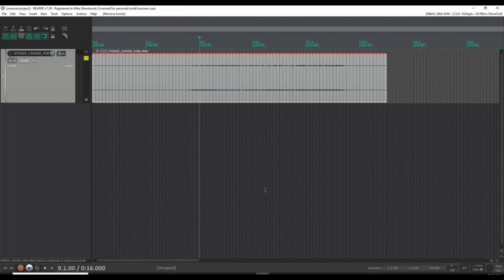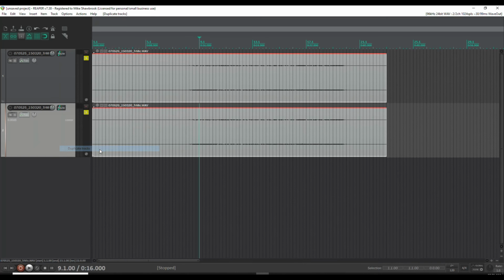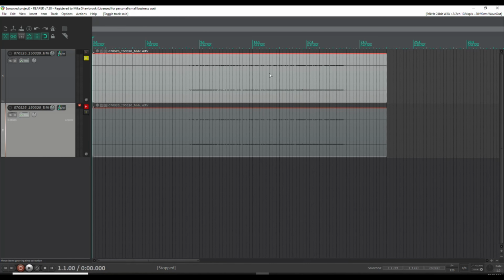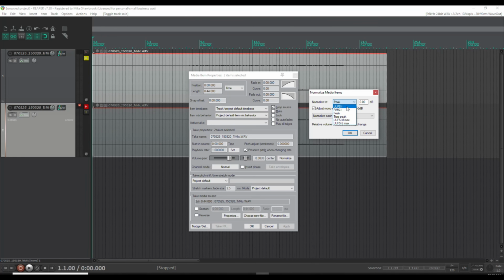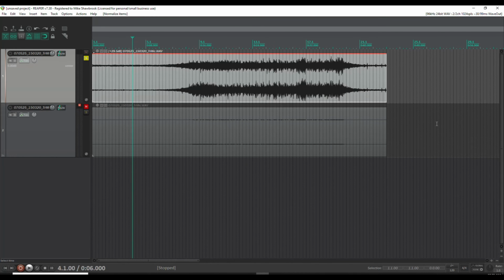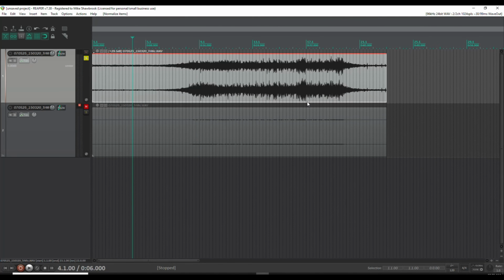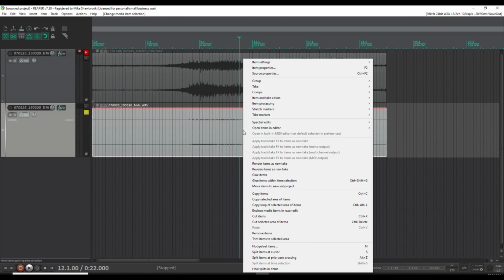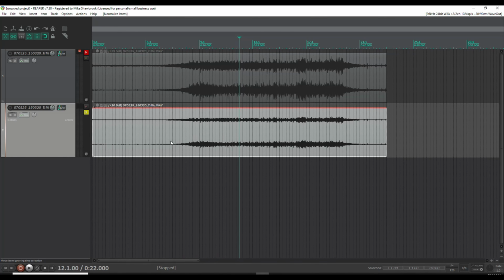Is Your Audio Too Quiet? Try This Easy Reaper Trick!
Struggling with quiet audio in your sound projects? In this video, "Is Your Audio Too Quiet? Try This Easy Reaper Trick!", you'll learn a fast, effective method to boost your audio levels using Reaper. Whether you're editing voiceovers, sound effects, or field recordings, this easy technique will help you achieve clear, powerful sound without distortion. Ideal for YouTubers, podcasters, game developers, and filmmakers who need better audio results fast. Improve your workflow and sound quality today with this must-know audio tip.

MY GEAR

Recorders I use
Zoom H1 Essential
Zoom H4 Essential
Zoom F3

My microphones
Rode VideoMic Go II
Korg CM-400 contact microphone
Rode Wireless GO II
Sennheiser MKE600

Wind protection
Rode Blimp MkII

My headsets / In ear monitors
Audio Technica ATH M50X Pro
Linsoul KZ ZS10 Pro In-ear monitor

My microphone tripod
Manfrotto Nano 5001B

Adapters / cables and such
Rode VXLR Plus XLR to 3.5mm Female TRS Transforming Adapter

My gear bag
Lowepro Flipside BP 300 AW III
( this is the latest version. Mine isn't sold anymore )

Mike